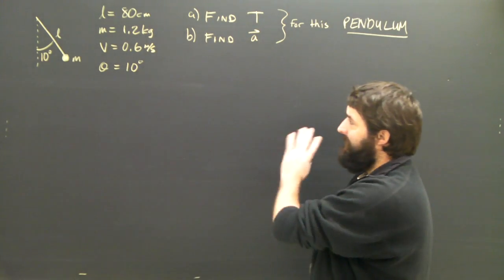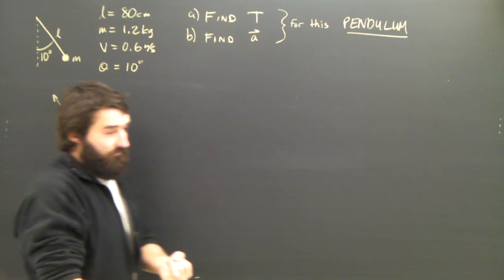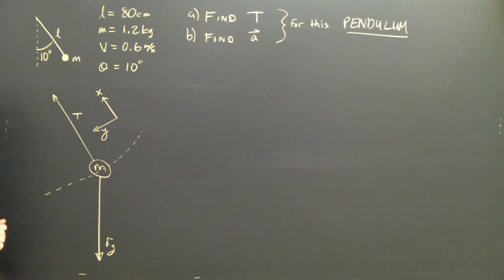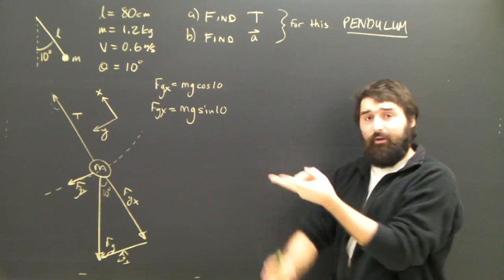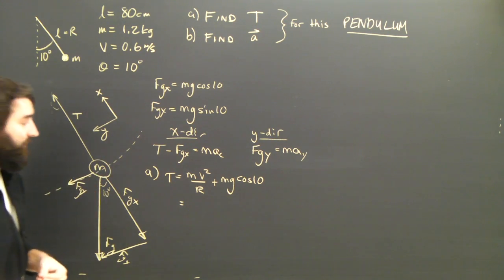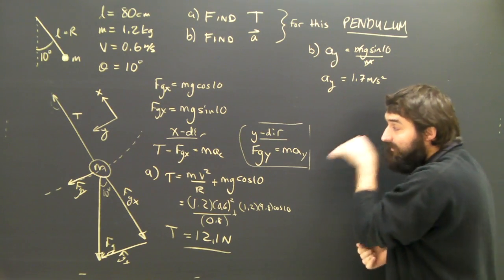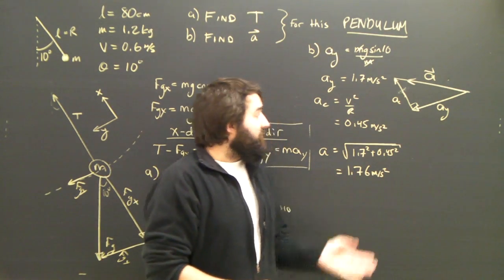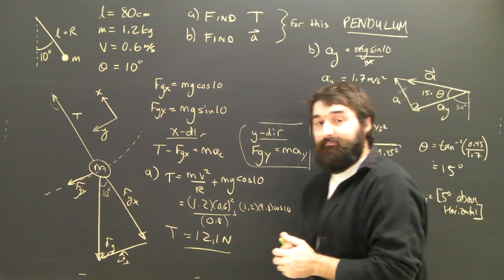Centripetal Force Part 6 Pendulum Dynamics Physics Lesson